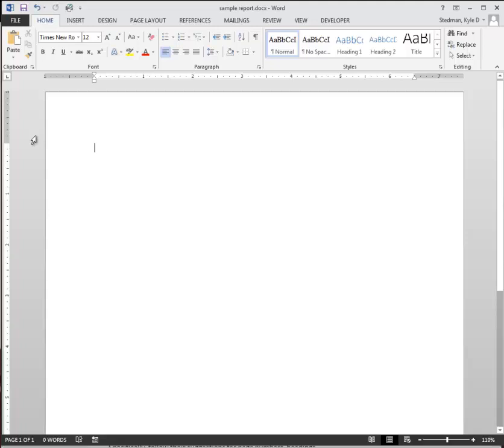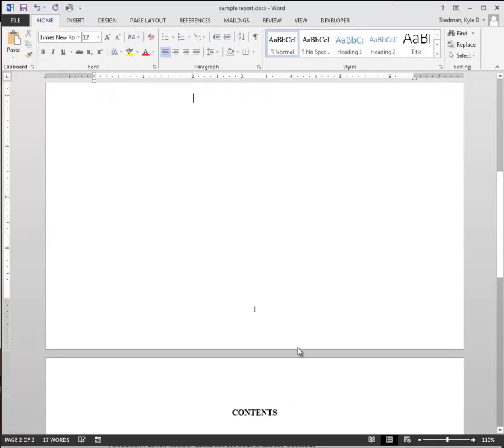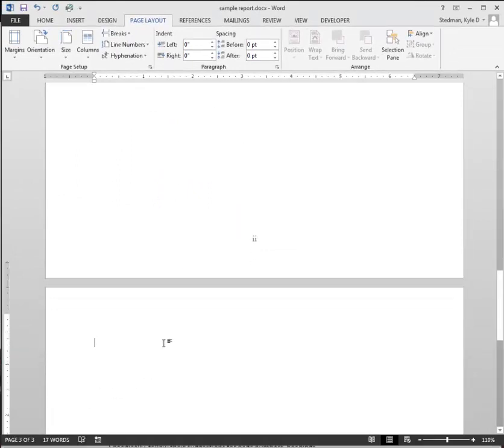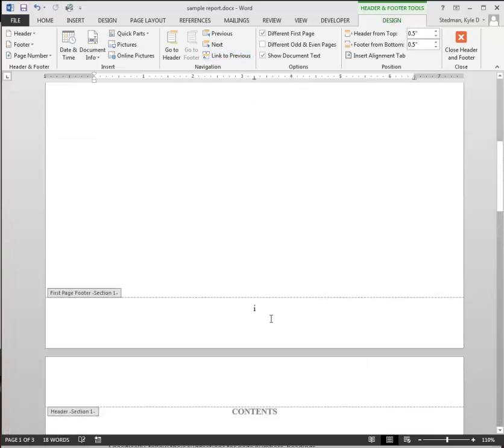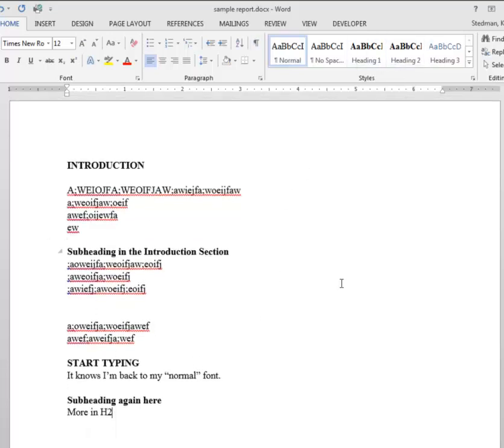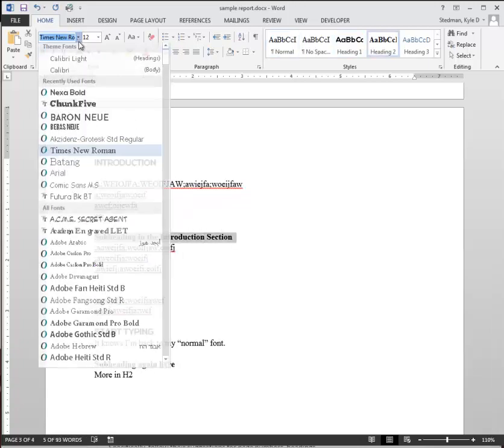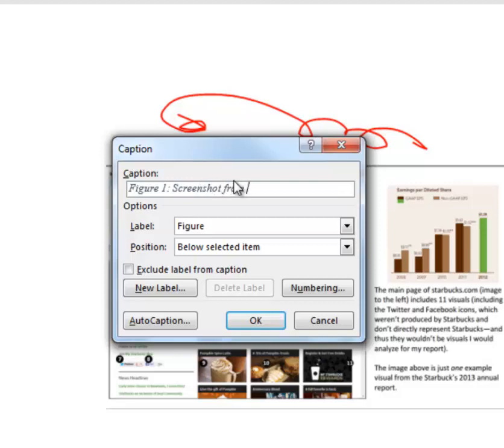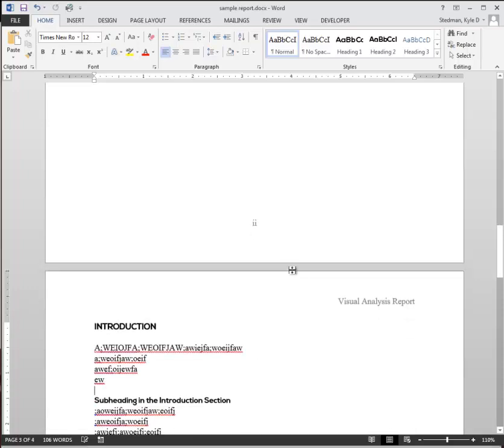Designing Reports in Microsoft Word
Covers page breaks, section breaks, page numbers (including multiple types of page numbers in a single document), headings, automatic table of contents, and adding captions to images.

I designed this for students in my rhetoric classes at Rockford University, but it could be useful for anyone. I used Word 2013 on a Windows 7 PC in October 2015.